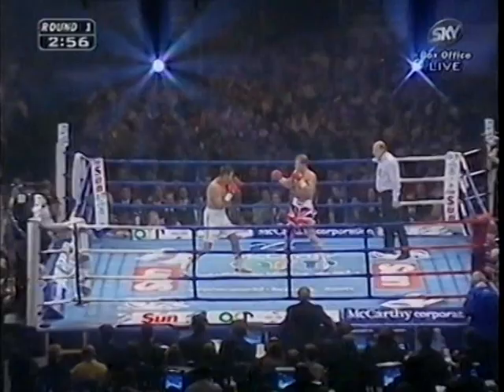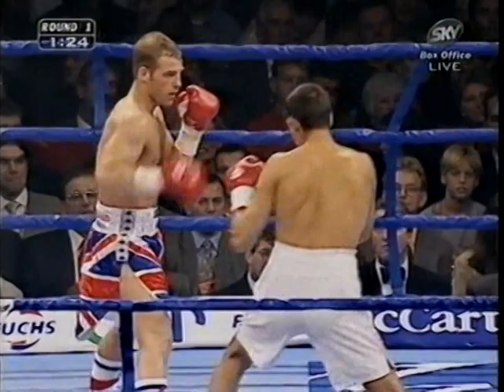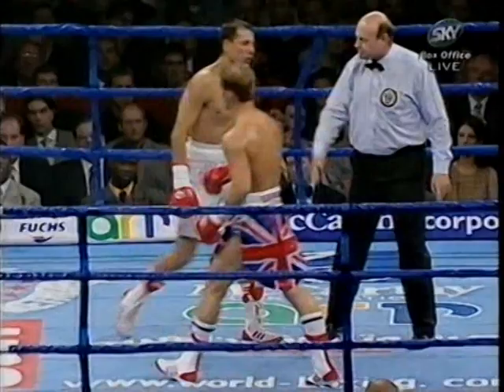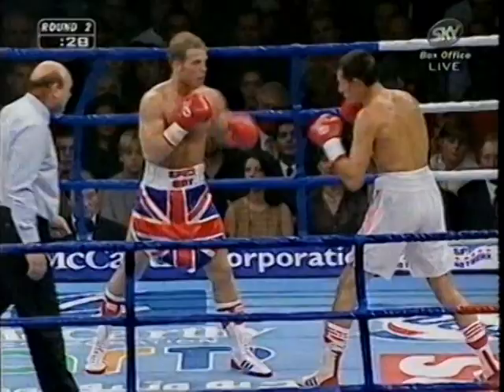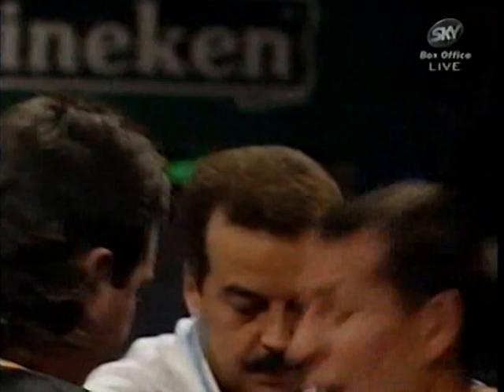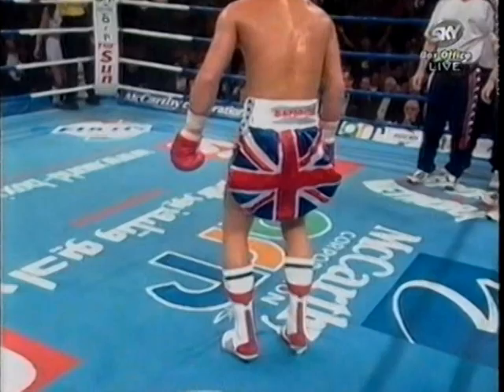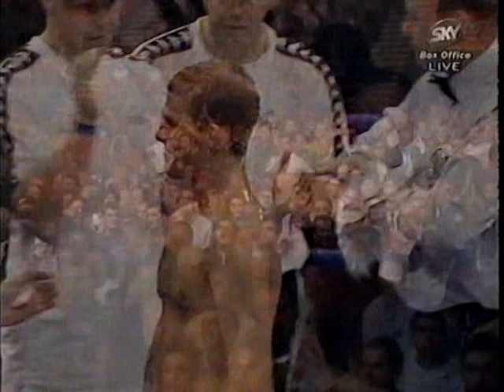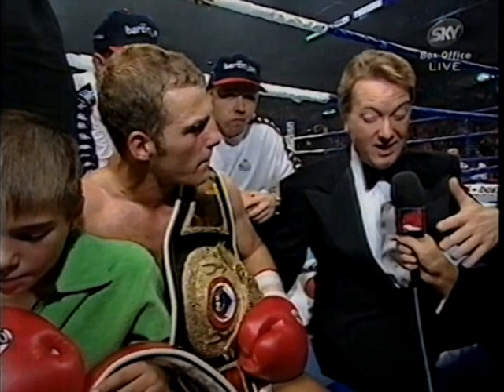Ryan Rhodes vs Yuri Epifantsev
Sheffield Arena, Sheffield, UK - 11th October 1997